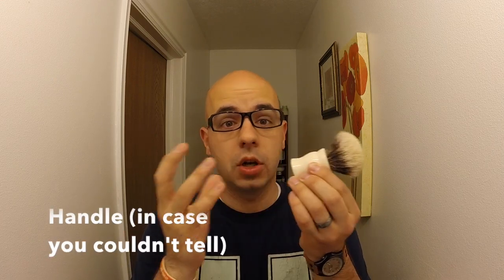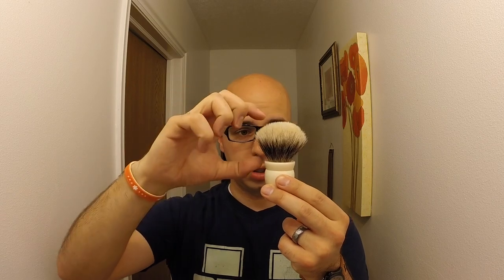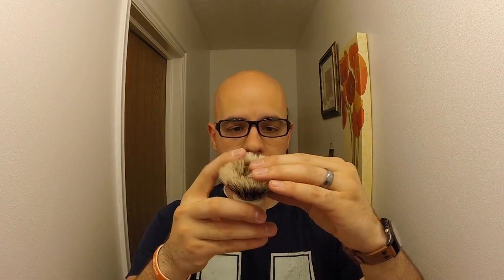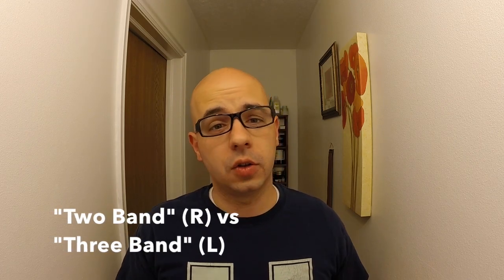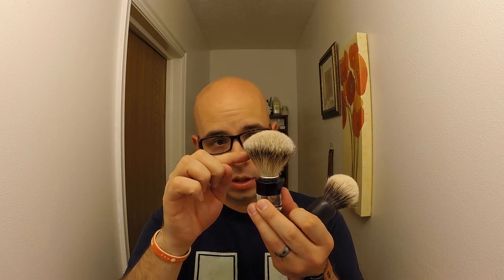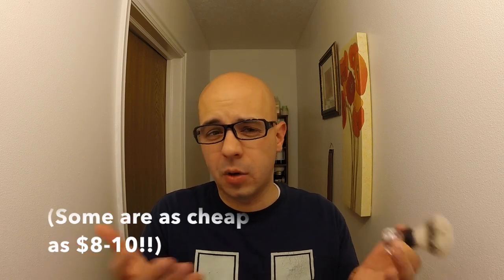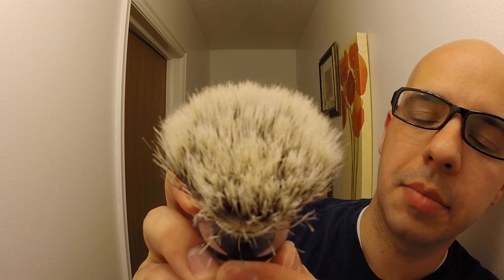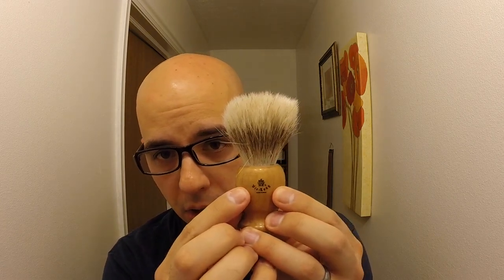Shaving Brush Basics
In this video, I give you the rundown of the different types of shaving brushes as well as commonly heard brush lingo.